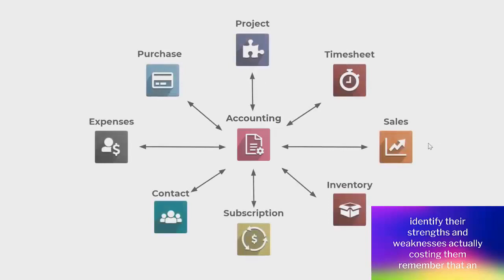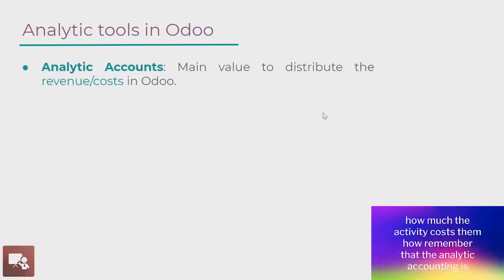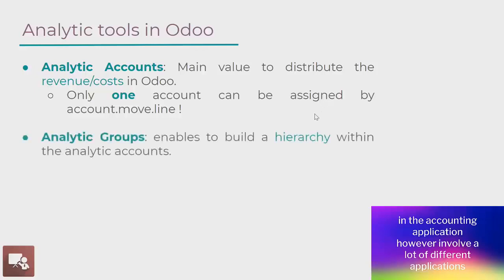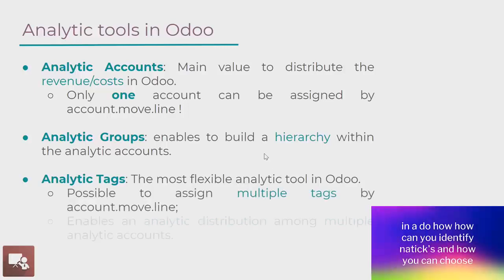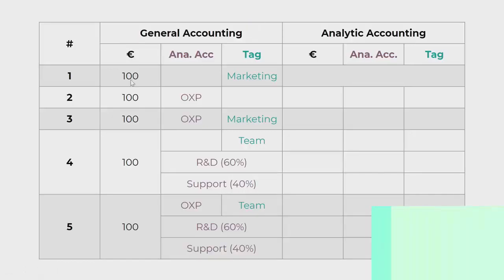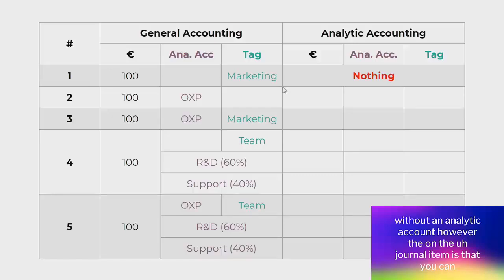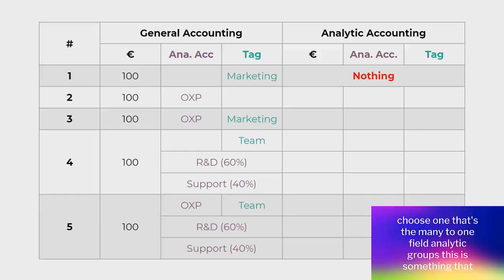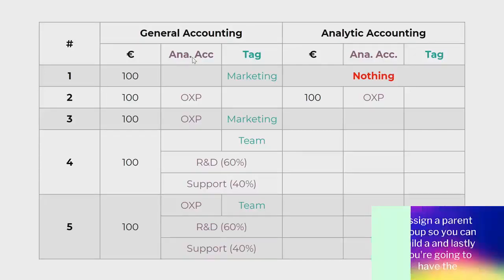Odoo Analytic accounting-Accounting and auditing with artificial intelligence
Odoo Multi company setup accounting
The Odoo demo will ensure that you understand the various functional features of the accounting module along with other supporting modules to learn about the financial management capabilities of the platform. In addition, the Odoo demo will describe the tax configuration, financial ownership, chart of accounts and all other accounting aspects of Odoo ERP system localization.
Invoices
Customer invoices can be created in the Odoo platform directly from the platform's sales order. Moreover, managing these invoices based on different payment options, payment recipients, and all other relevant aspects in Odoo will require certain expertise in platform operations which will be described in the Odoo demo.